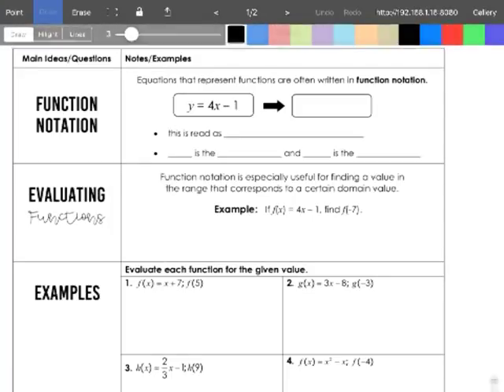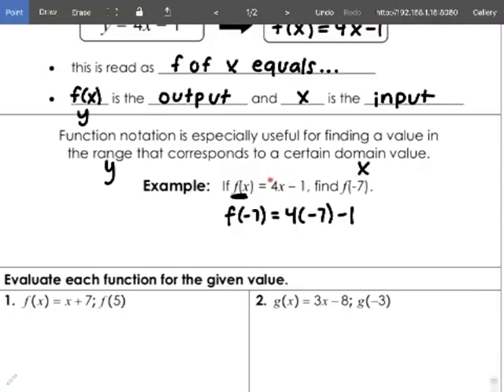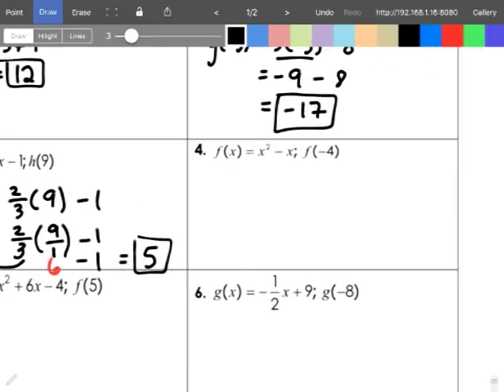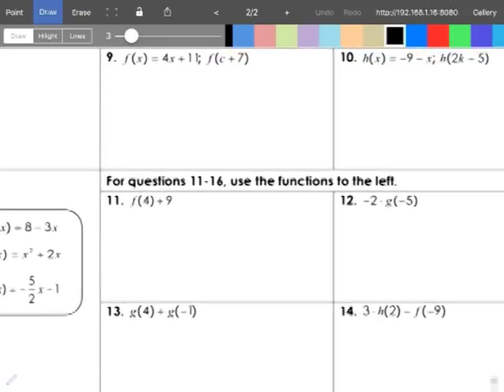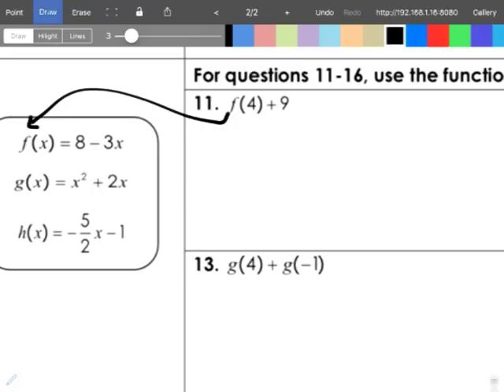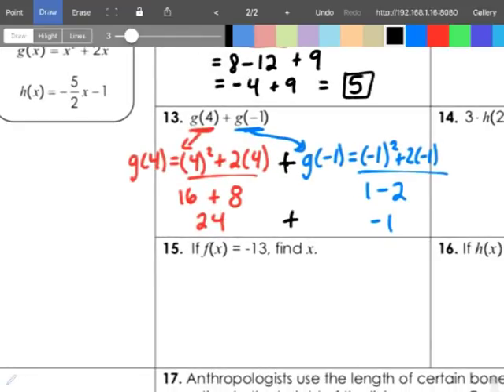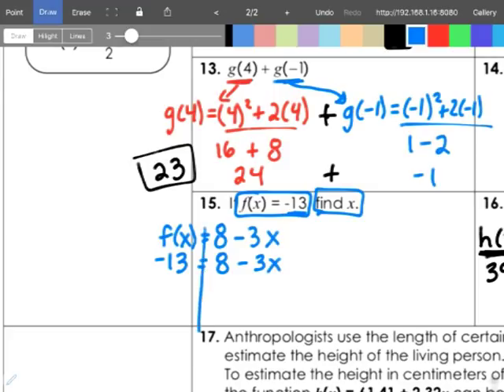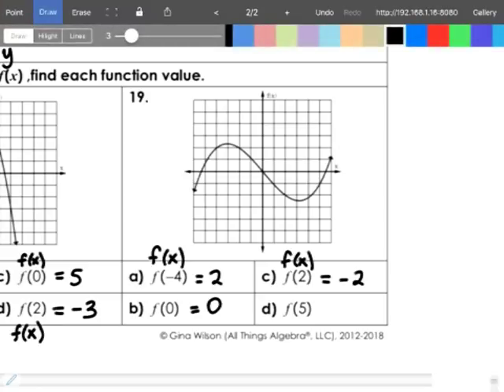Function Notation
This one is a thriller.